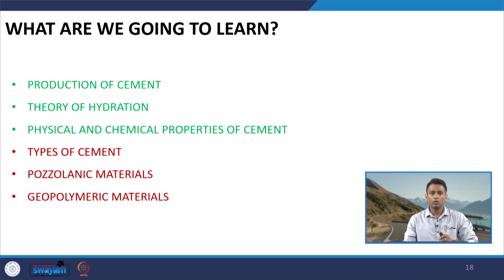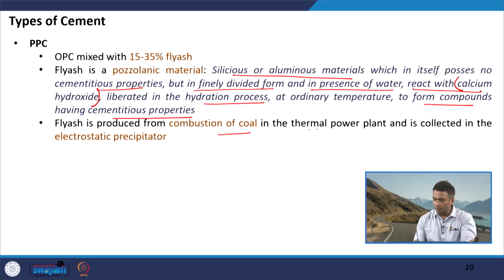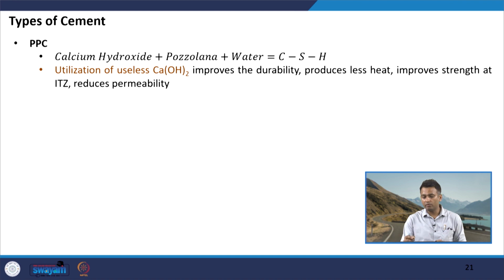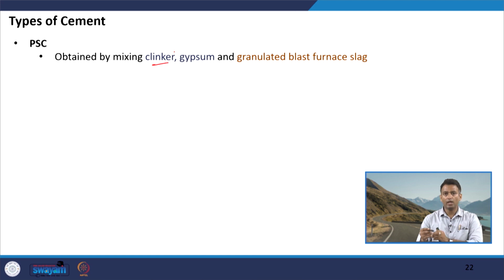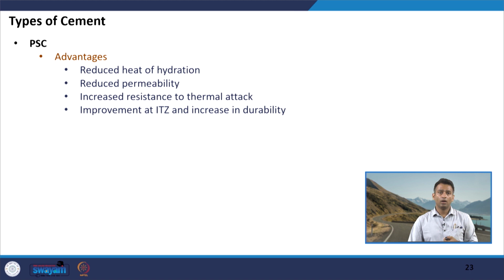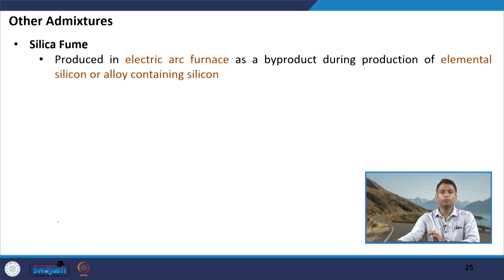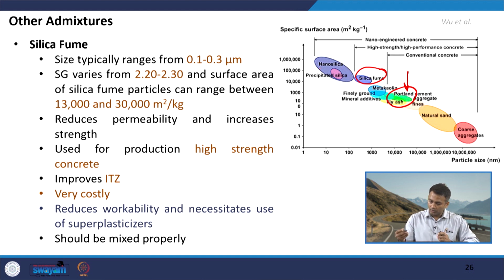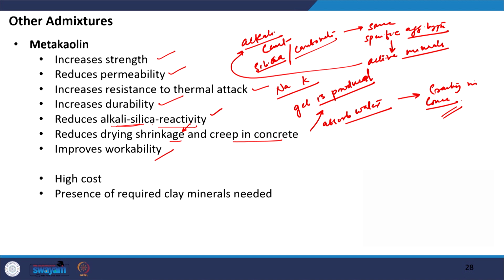Lecture 51: Types of Cement, Admixtures, Geopolymers (Part 1)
In this lecture, we are going to talk about the characteristics of different types of cement and mineral admixtures used in concrete pavement.